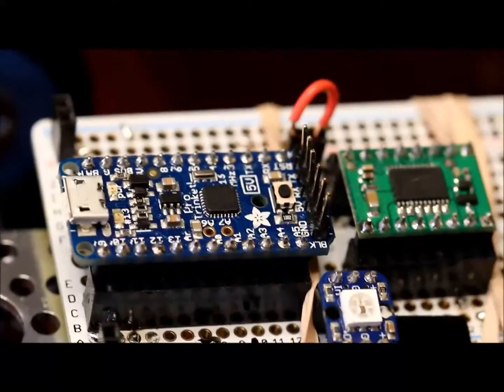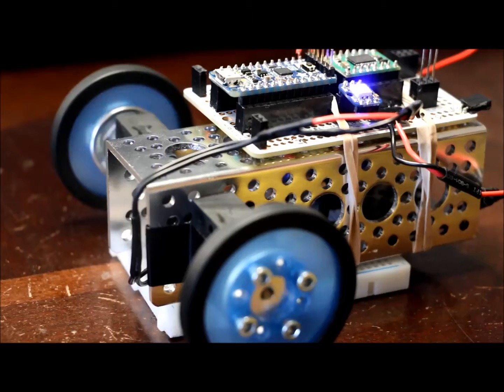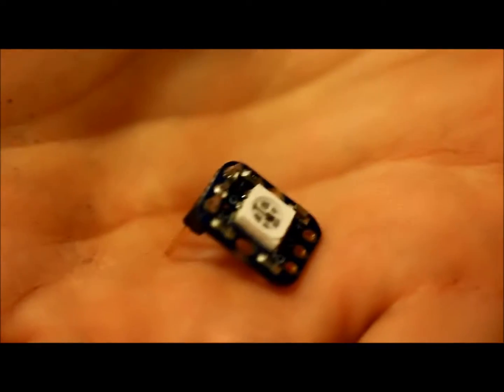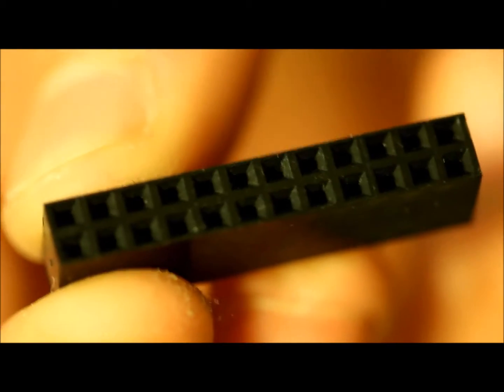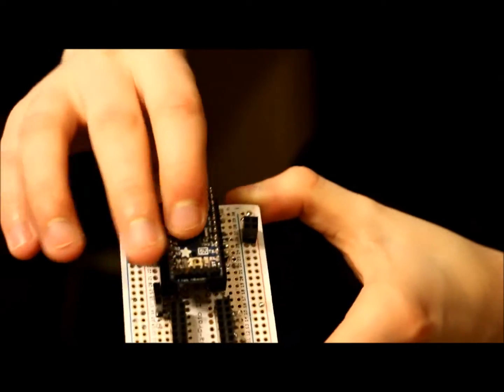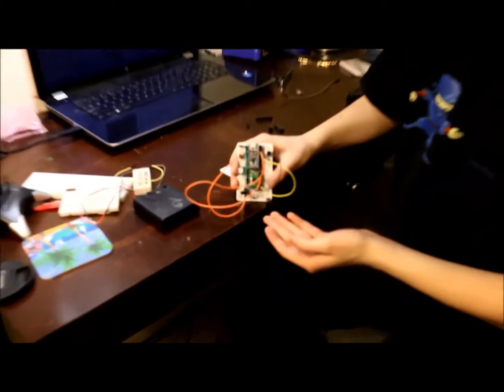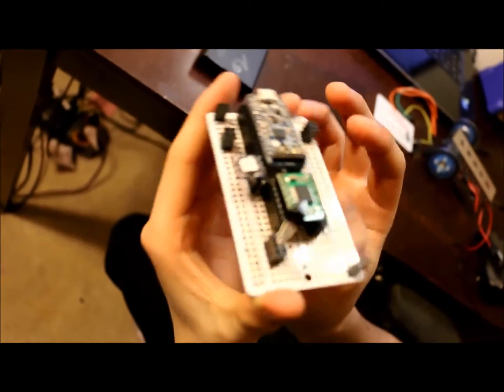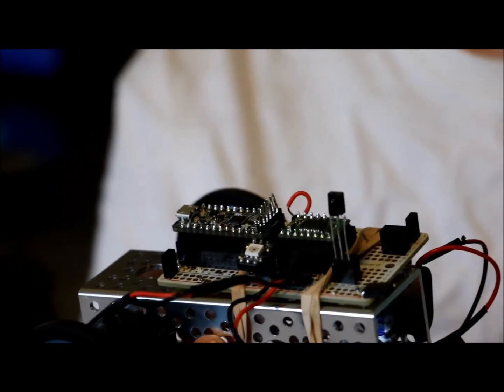How to make an IR Controlled 2-Wheeled Robot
Hello, fellow makers!
Welcome to Gearsngenes! Today we will discuss how to make your own wireless controlled robot. We made the electronic 'motherboard' with no motor shield. We used parts that came from 4 companies.